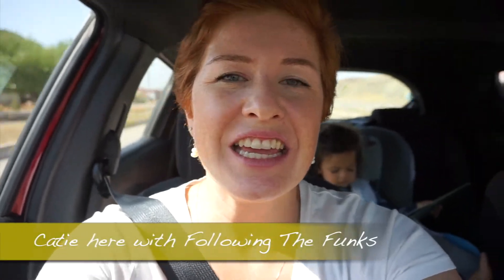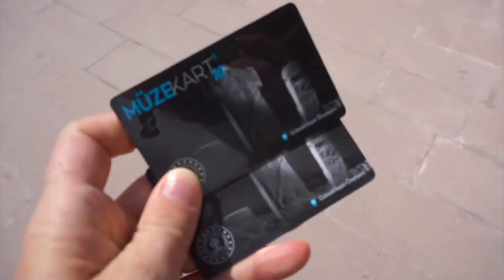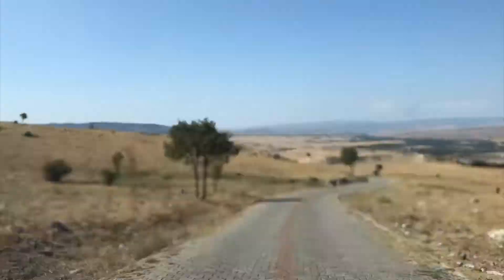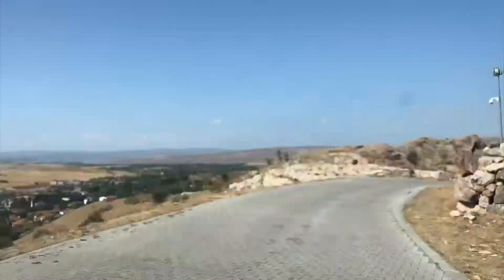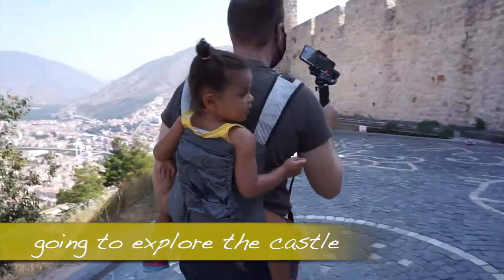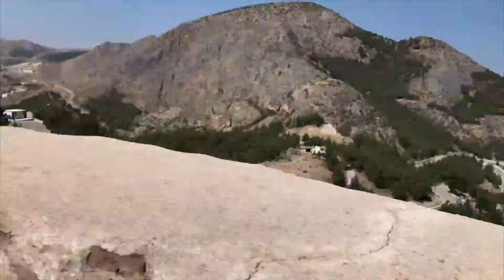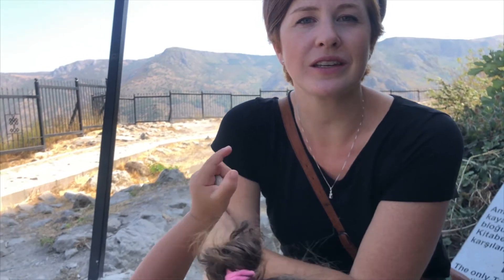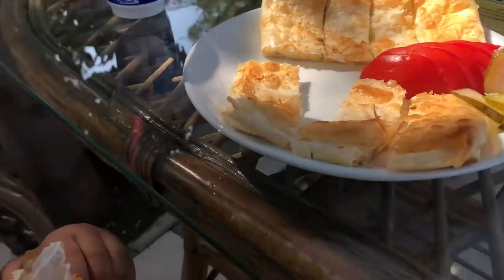Do NOT miss AMASYA, Turkey!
FTFE085: Explore Amaysa, Turkey with us!

Jason and I have talked about doing a Black Sea Road trip throughout the North East area of Turkey. for a while now, but it has never happened. On HIS birthday, Jason surprised me by setting aside some dates, finding tickets, renting a car, and making a ‘let’s go’ plan!  So in less than 10 days before leaving, we finalized our itinerary and booked all our lodging for 12 nights. It was a little stressful but we made it happen! Spoiler: It turned out to be an amazing time to say the least. You can check out our highlights over on our instagram account (linked below).

Amasya is a beautiful little town with well-preserved Ottoman style homes positioned right along a river. There are rocks tombs and a castle that date back to ancient empires.

Links: (all links for videos can be found in our coordinating blog posts)

- Do you want to travel to Amasya now?
- Have you traveled to Amasya before?
- If so, what did you love? What did we miss?!